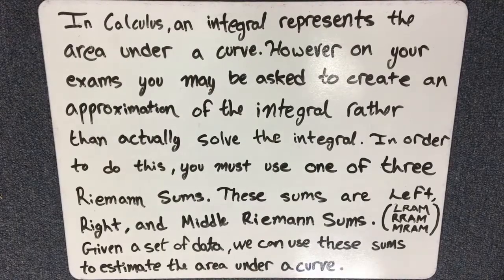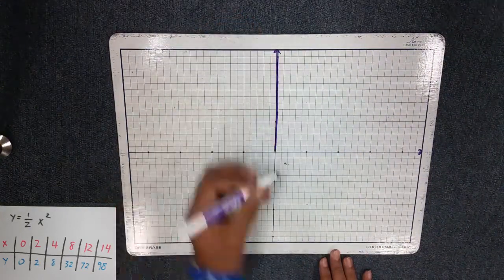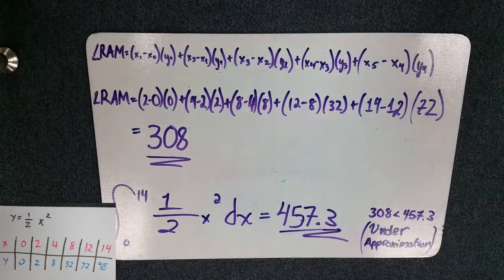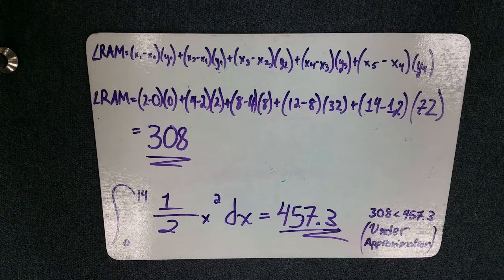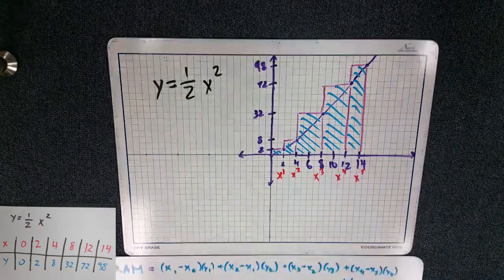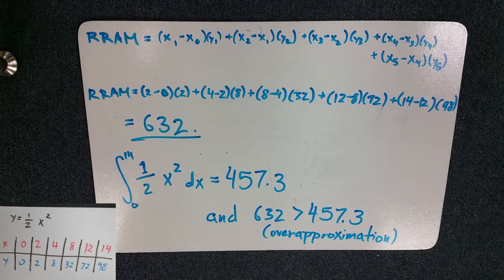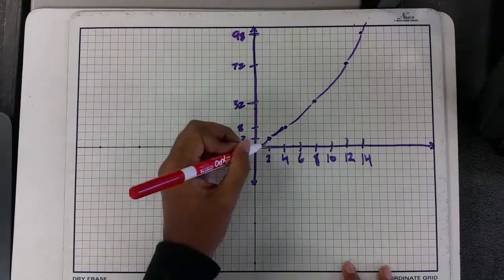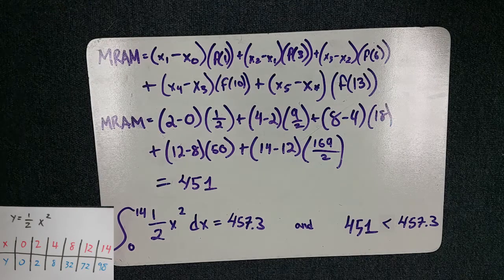Calculus 12F: Riemann Sums LRAM, RRAM, and MRAM